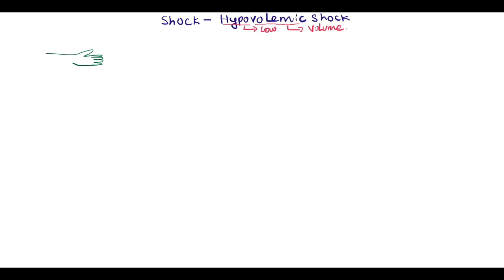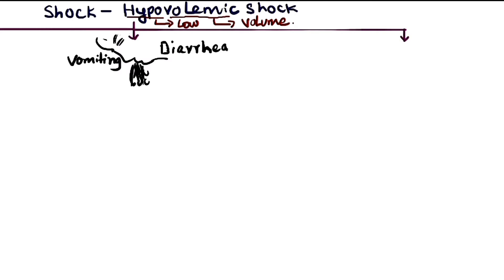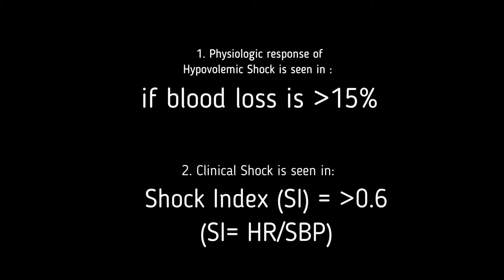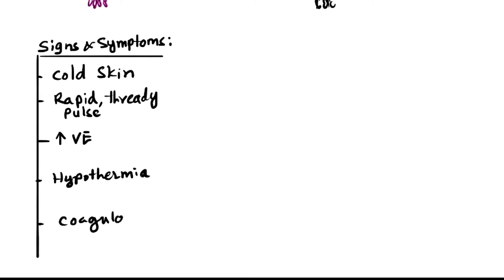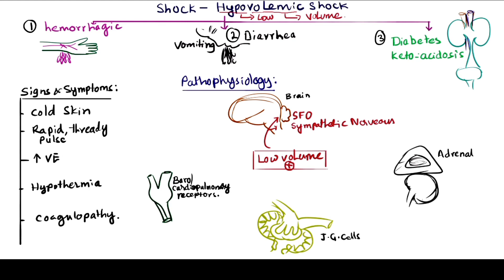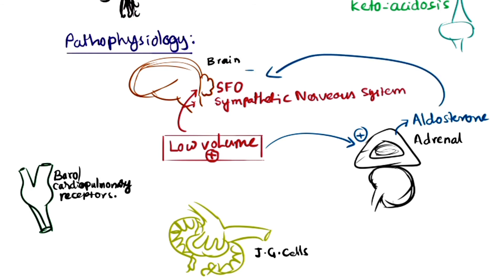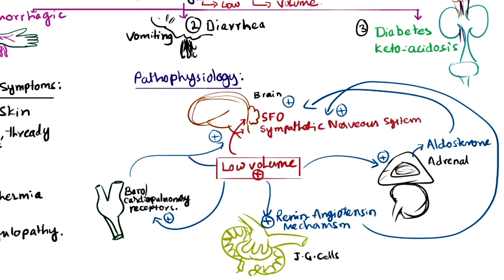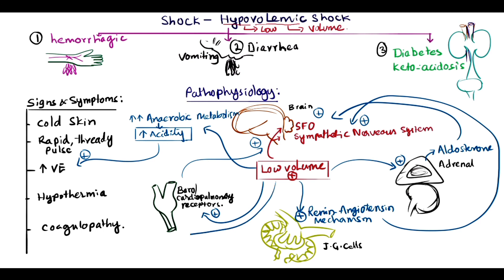Shock part 1/ Hypovolemic Shock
Physiology/ pathophysiology of Hypovolemic Shock